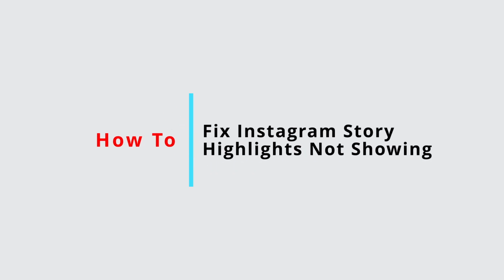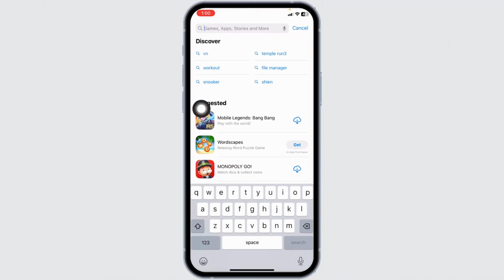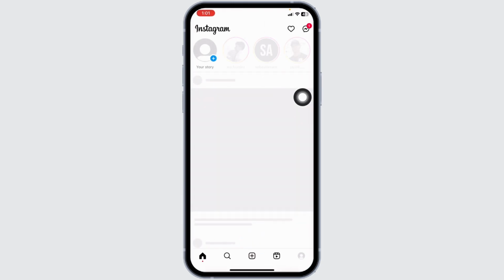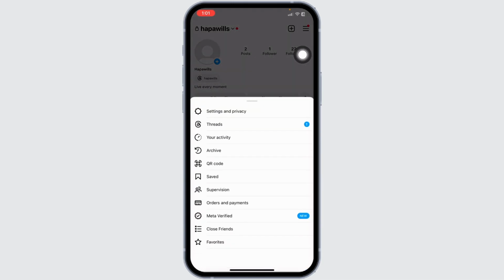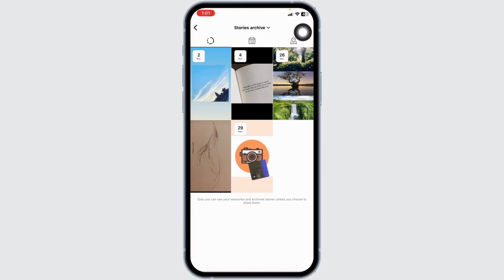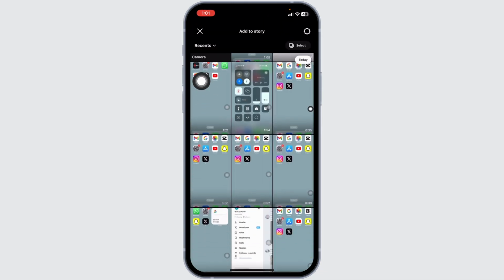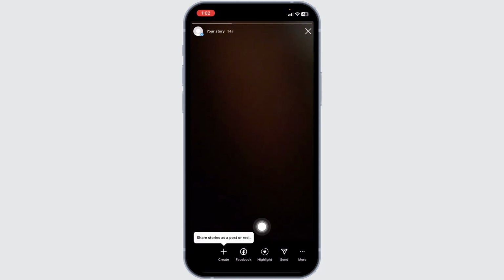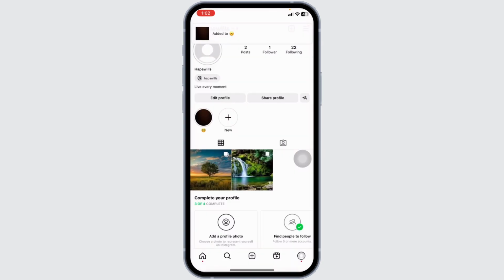How To Fix Instagram Story Highlights Not Showing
In this tutorial, we'll provide you with a step-by-step guide on how to resolve the issue of Instagram Story Highlights not showing and ensure your profile looks its best.

👋 Welcome to QUICKFIX MASTERS! In this video, we'll be addressing a common issue: "How To Fix Instagram Story Highlights Not Showing." If you've noticed that your Instagram Story Highlights have mysteriously disappeared or are not appearing as they should, you're in the right place. We'll guide you through the steps to ensure your Story Highlights are back and visible for your followers.

📱 Timestamps:

0:00 - Introduction
0:05 - How To Fix Instagram Story Highlights Not Showing
0:15 - Steps To Fix Instagram Story Highlights Not Showing